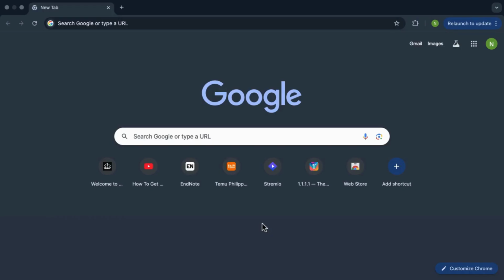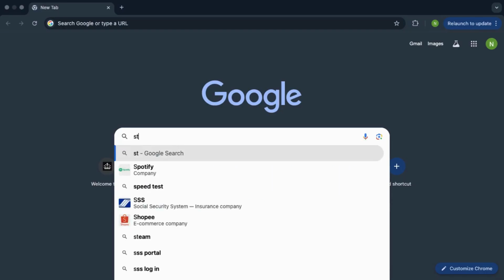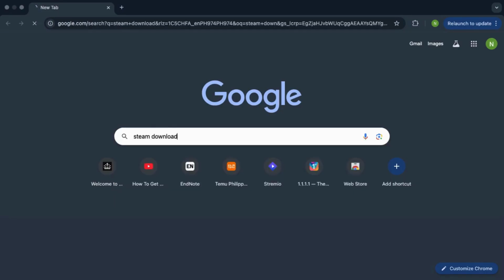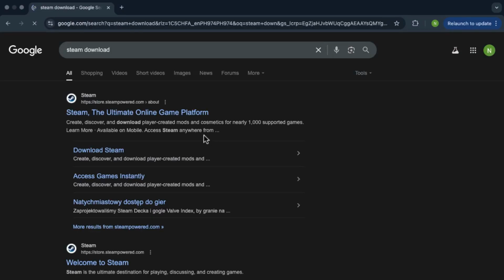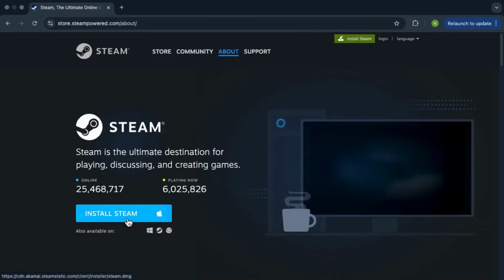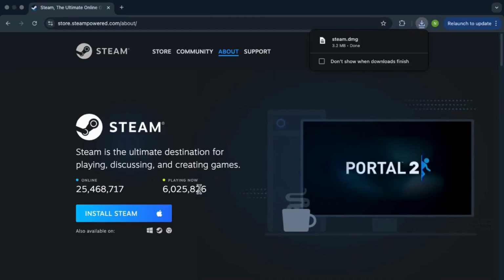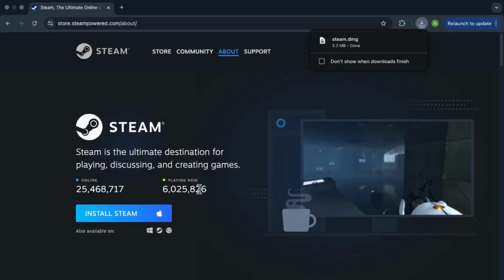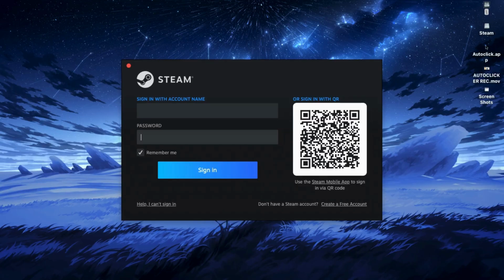HOW TO DOWNLOAD GTA SAN ANDREAS FOR FREE ON PC & LAPTOP (FULL GUIDE 2025)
How to Download GTA San Andreas for FREE on PC & Laptop (Step-by-Step Guide)
Looking to play Grand Theft Auto: San Andreas on your PC or laptop without paying? In this video, I’ll show you a safe and easy way to download GTA San Andreas for free in 2025. Follow along for a full walkthrough!

🔥 What’s Included in This Video:
✅ Installation guide (step-by-step)
✅ Tips to avoid errors & issues
✅ Safe & secure method (no viruses)

🎮 Game Info:
GTA San Andreas is a legendary open-world game from Rockstar Games where you explore the streets of Los Santos, San Fierro, and Las Venturas.

💾 File Size: [Optional – add size if relevant]
⚠️ Make sure to disable antivirus temporarily if installation is blocked.